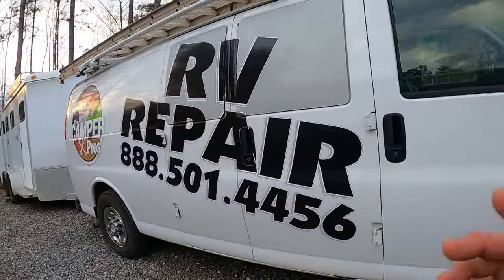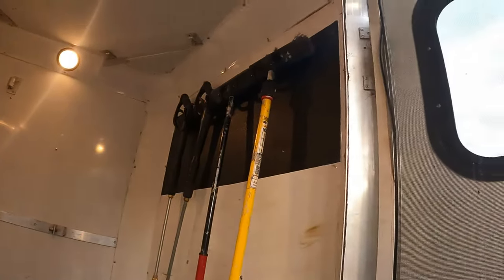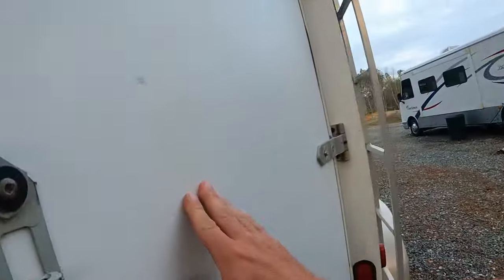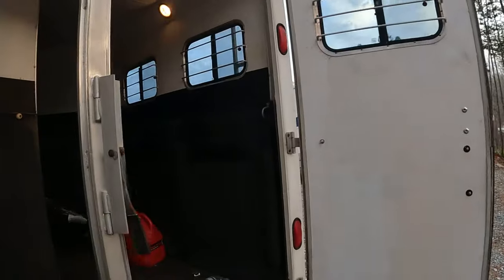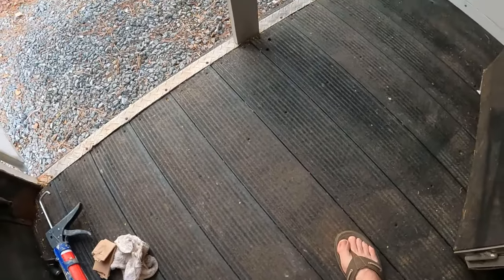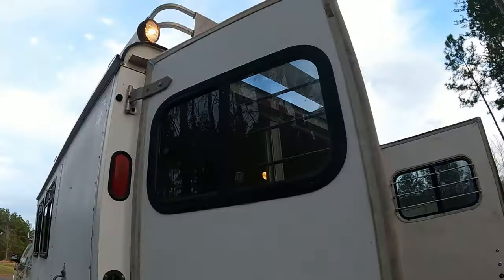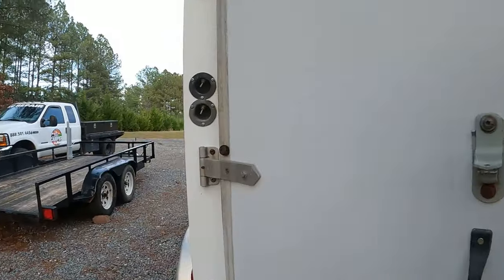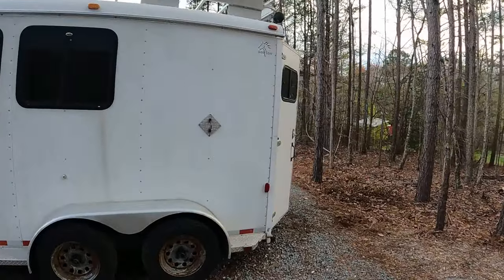RV GUY Turns A Horse Trailer Into Power Washer